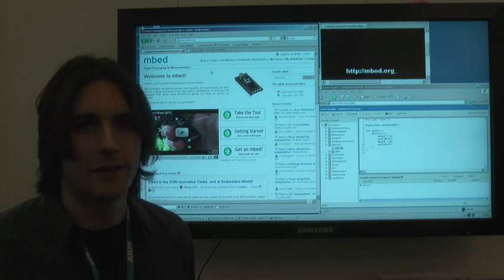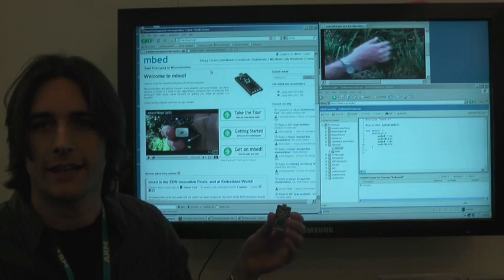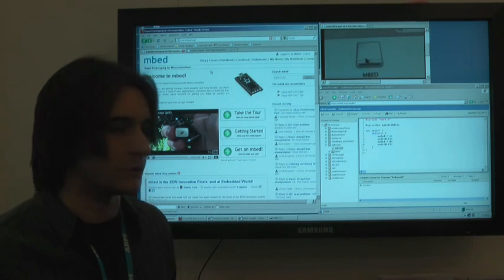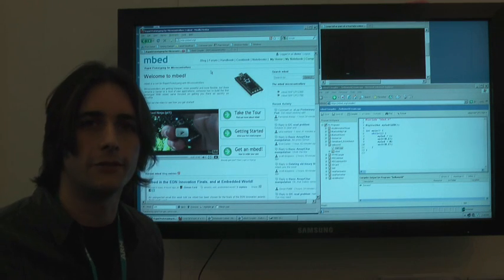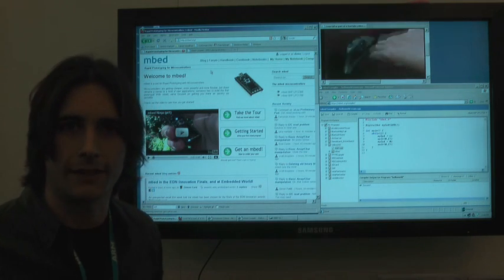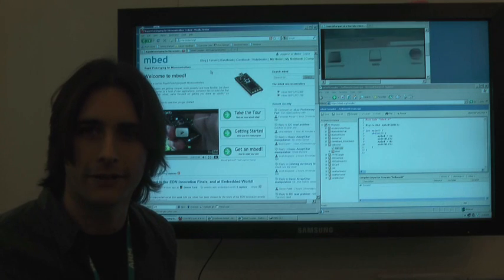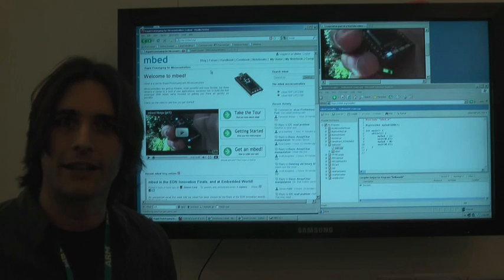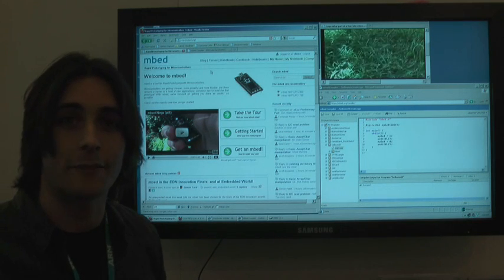mbed Rapid Prototyping Demo at Embedded World 2010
Demonstration of mbed platform and website.